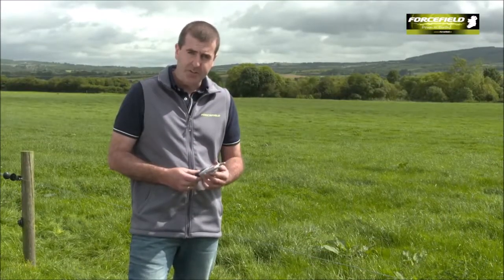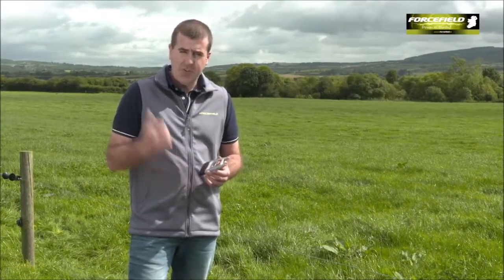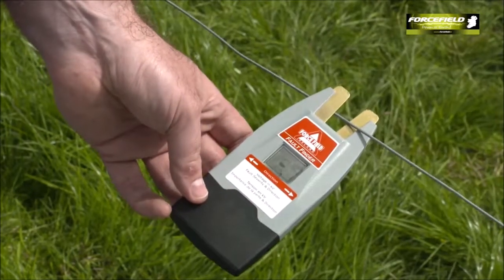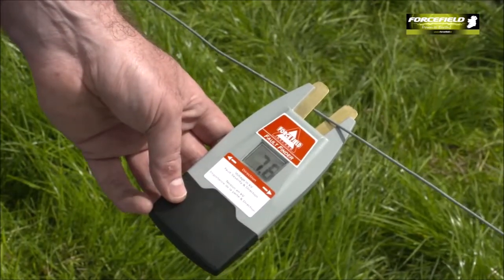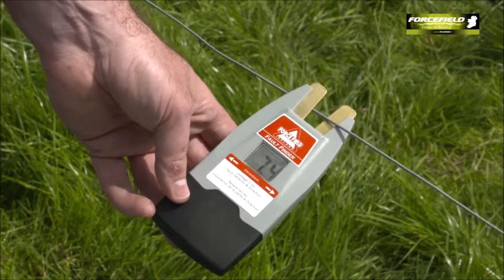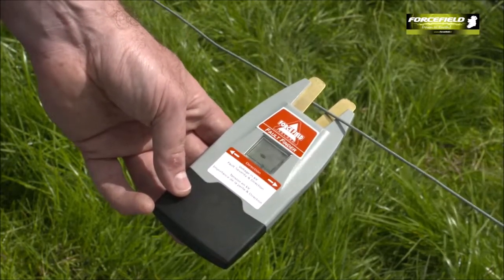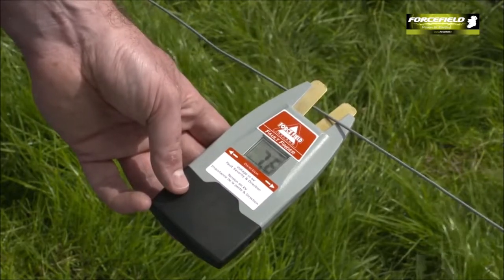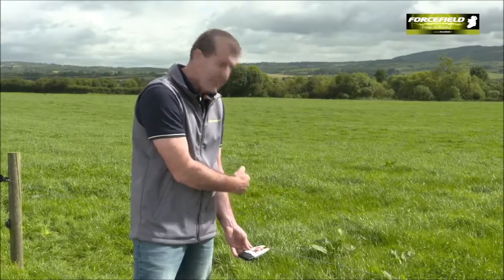Forcefield Fence Fault Finder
A very useful electronic device which identifies if there is an earthing fault on an electric fence line and indicates which direction the fault is coming from.